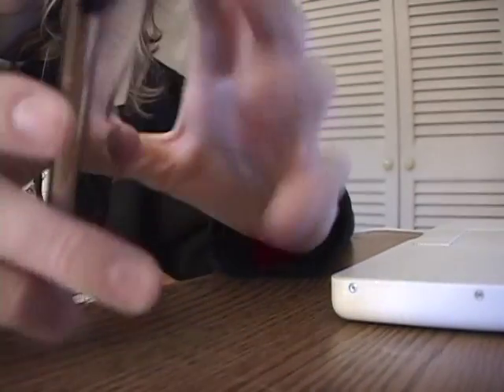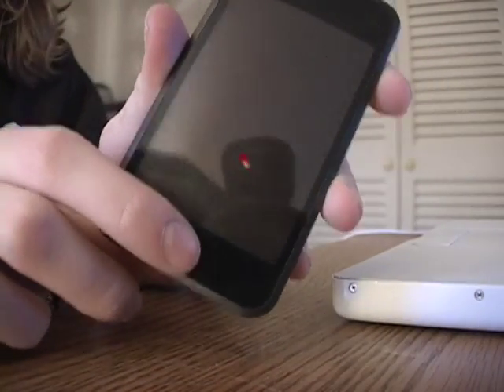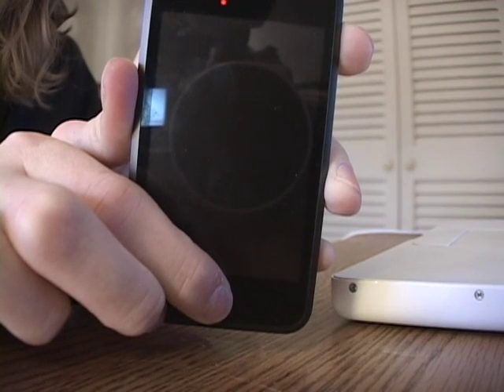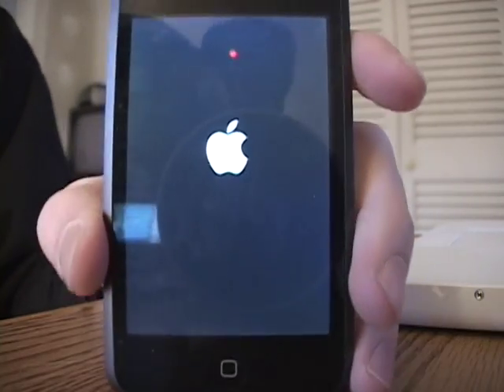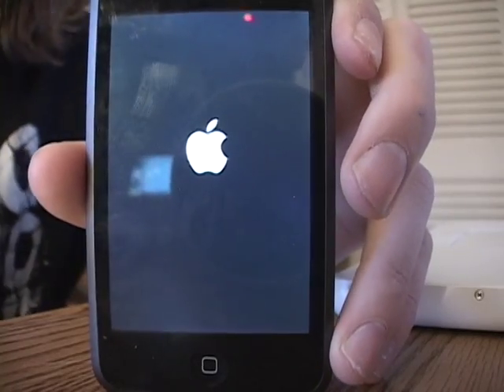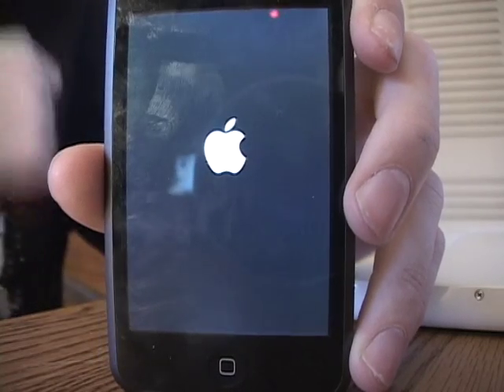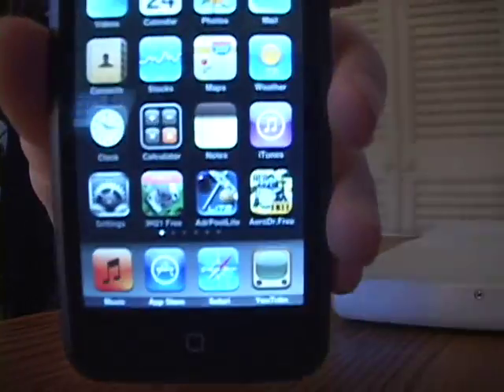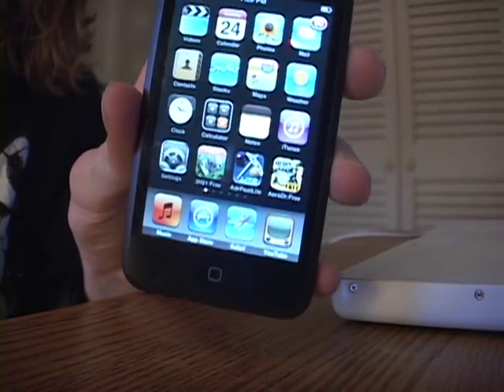Fastest Way To Get Ipod Touch Out Of Recovery Mode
no computer..